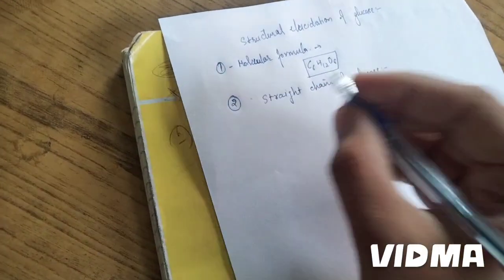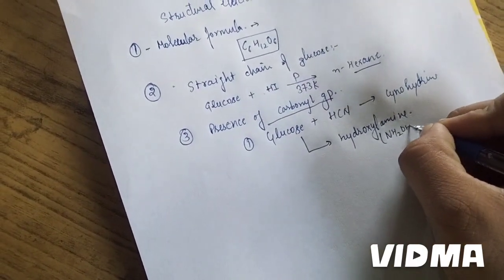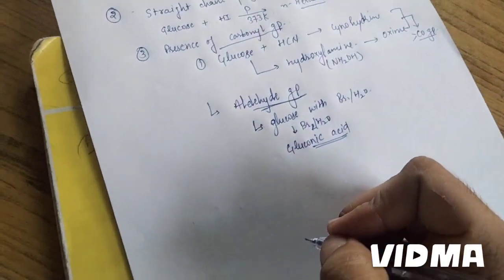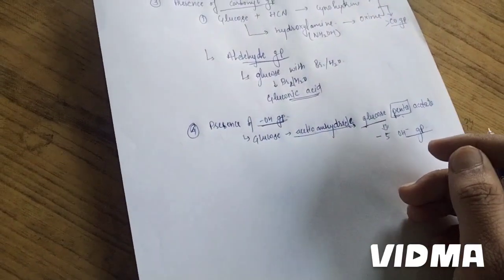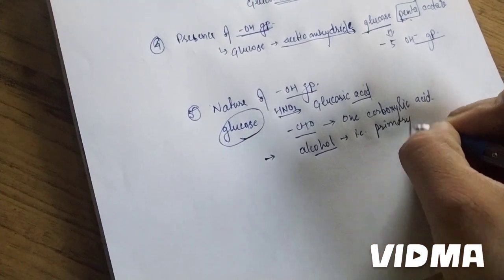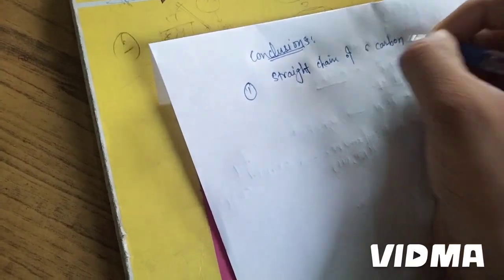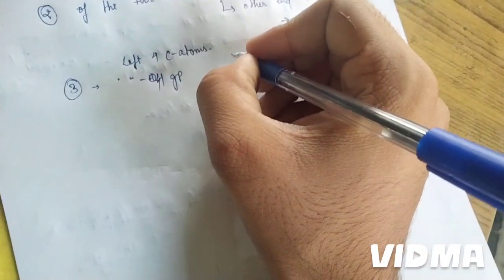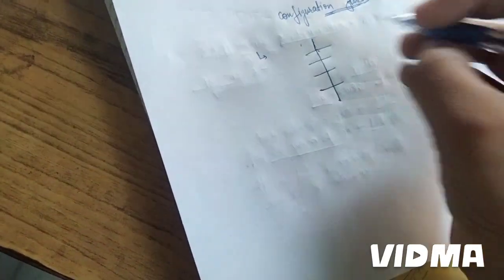Structural elucidation of Glucose| presentation video|| by Tushar